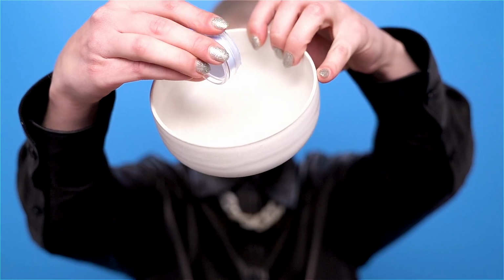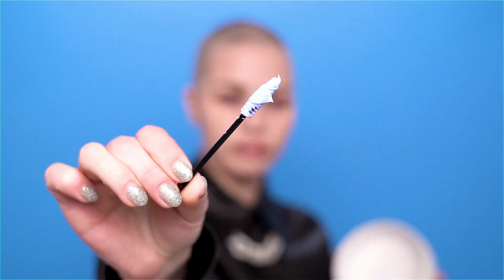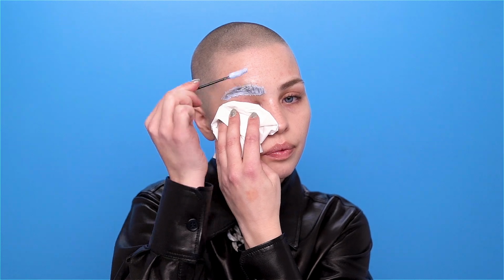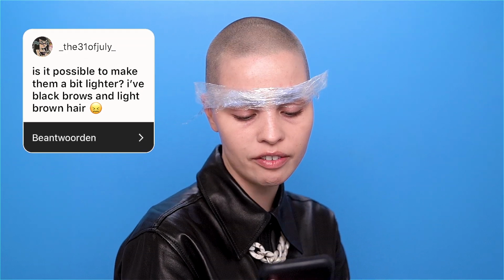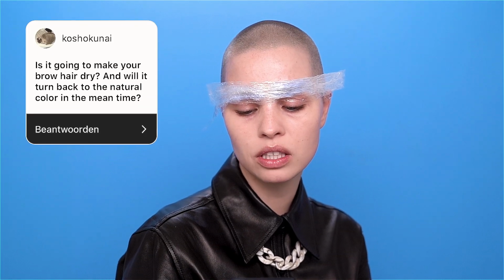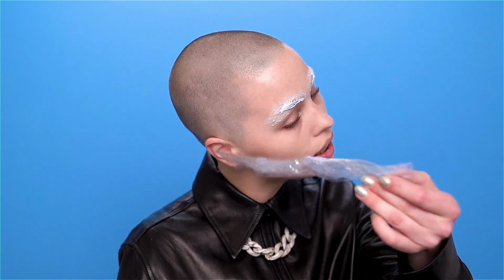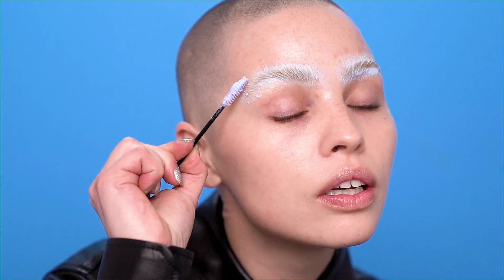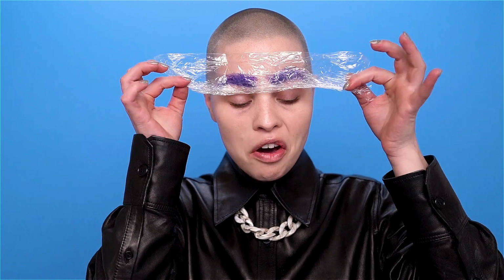101 BLEACHING BROWS: AVOIDING CHEMICAL BURNS AND NO YELLOW TINT!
Hello Lovebirds!

It's not my first go at bleaching brows! I was taught by Lorin V & Siko van Berkel at my hair course in 2016, bleached brows on set and I've done it to myself from Oct 2018 until may of this year! I thought it would be fun to go bleached again!

Now this tutorial is for those who are patient enough, who don't want irritated skin afterwards, that don't want chemical burns or hair falling out!

Products required:
Blue Bleach Powder - Think of L'Oreal Quick Blue
6% Developing Fluid - This will work for most people and won't cause chemical burns if you put it on for the required amount of time! 6% is equal to 20 VOL. Some people are okay with 30 vol but please pay attention to what you're feeling.
Vaseline or Elisabeth Arded 8 Hours cream. Anything super greasy will work!
A Spoolie + Bowl
Tissues
Cellophane foil

Warning: itchiness is fine. A burning sensation means it's hurting your skin! Take off the bleach immediately. I've seen a lot of people on youtube attempting at home bleaching and to no one's surprise, they've gotten chemical burns for not paying close enough attention. Please be careful with yourself!